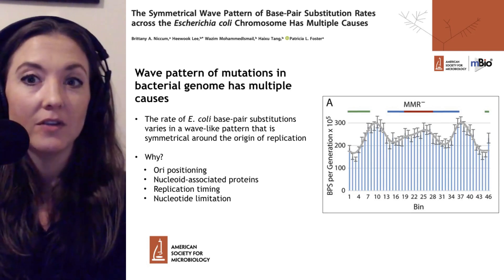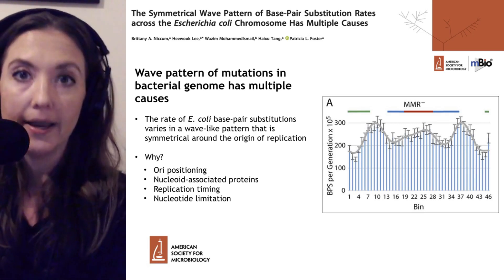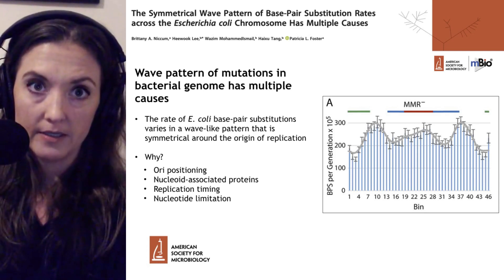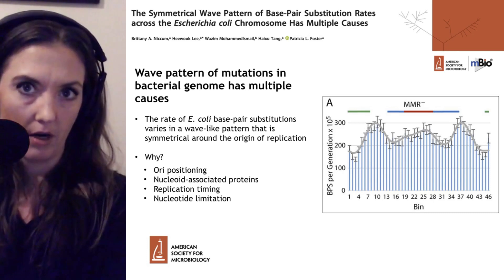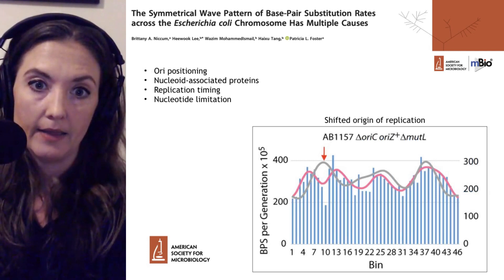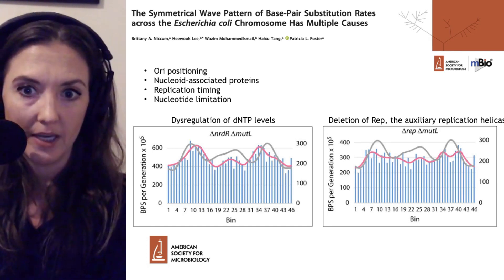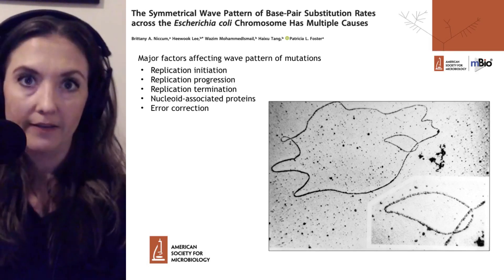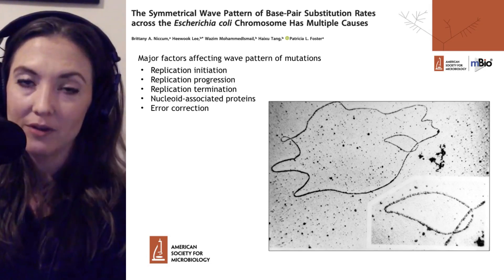Mutational waves in the E. coli genome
Why do mutations accumulate in some areas and not others?

Niccum BA et al. The Symmetrical Wave Pattern of Base-Pair Substitution Rates across the Escherichia coli Chromosome has Multiple Causes. mBio. July 2 2019.